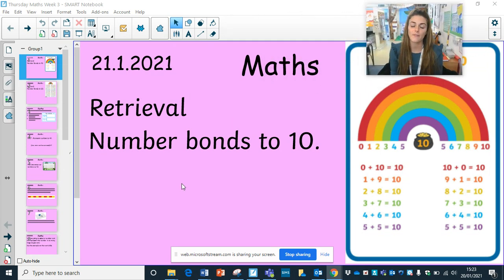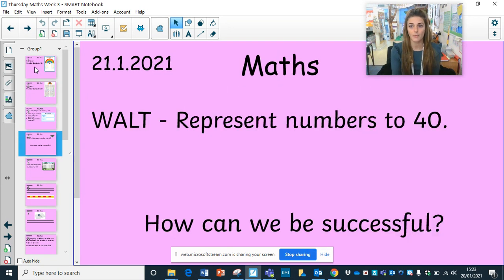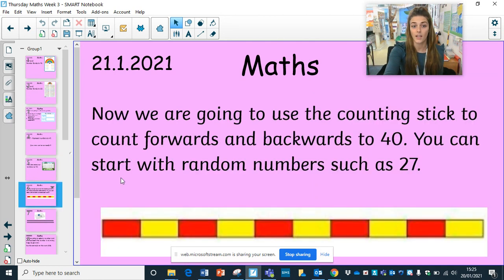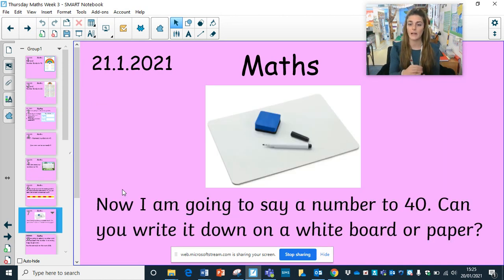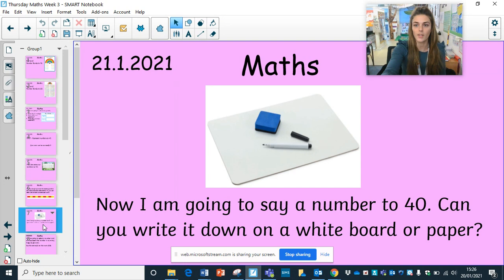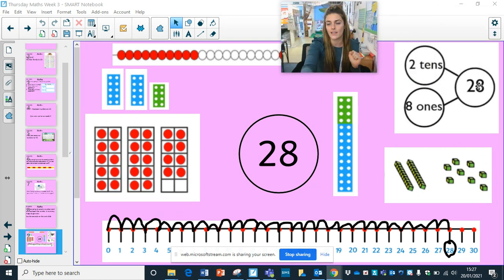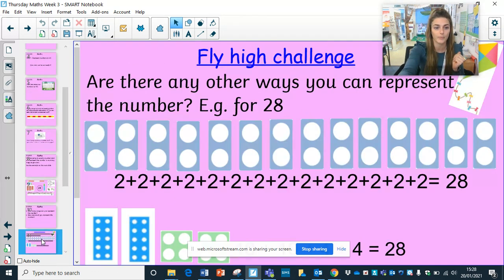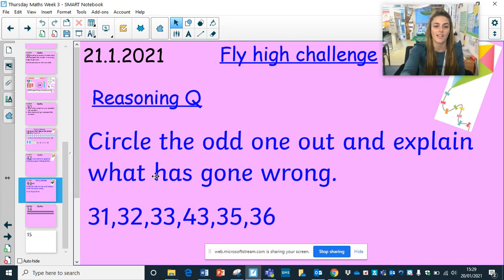Thursday Maths 21st Jan Week 3